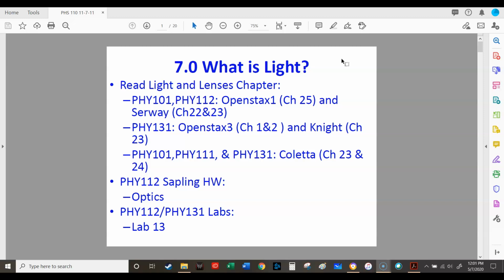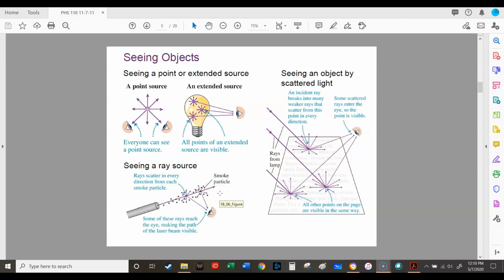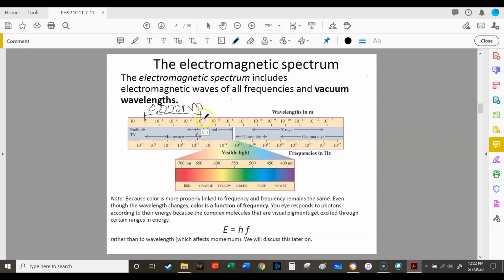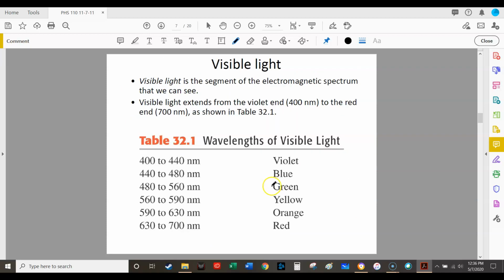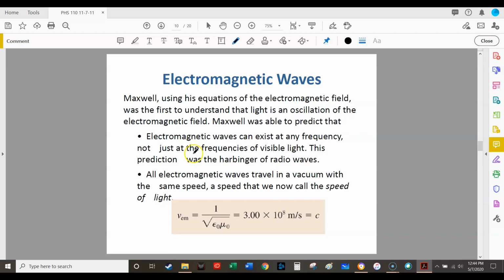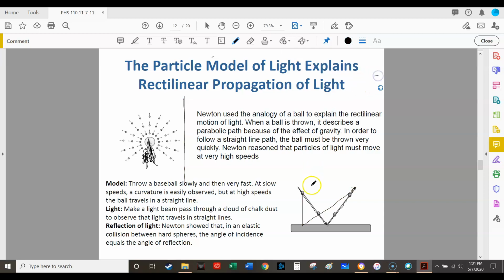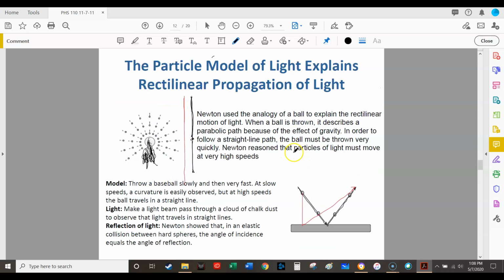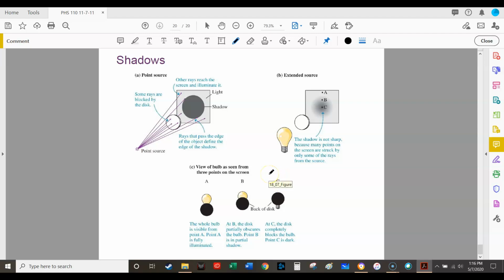7.0 Light- What is Light?